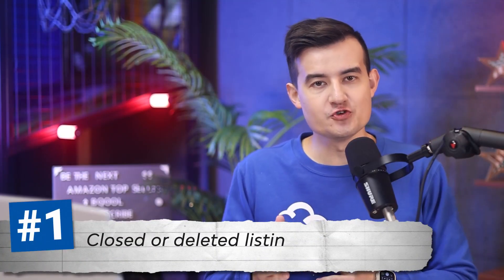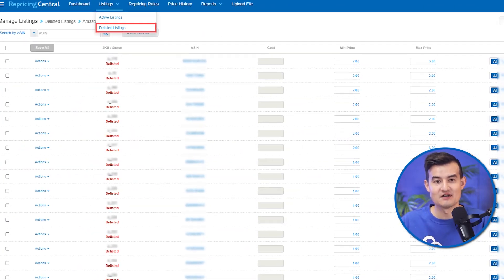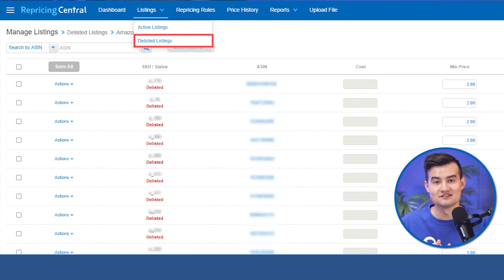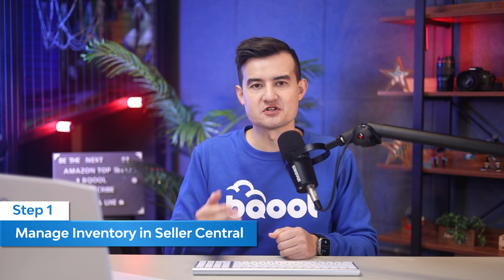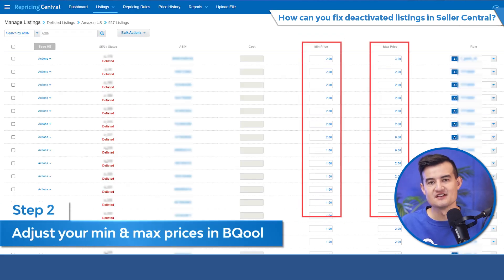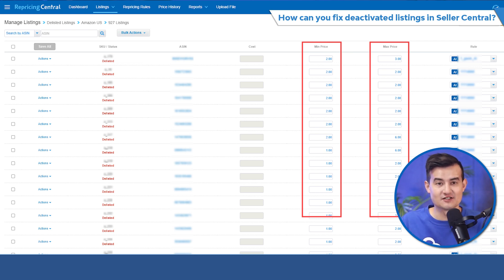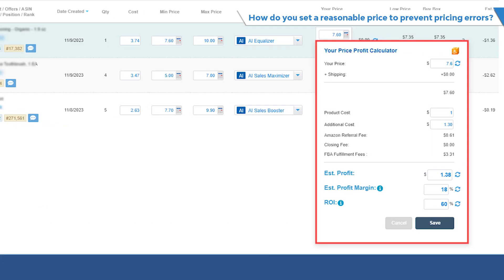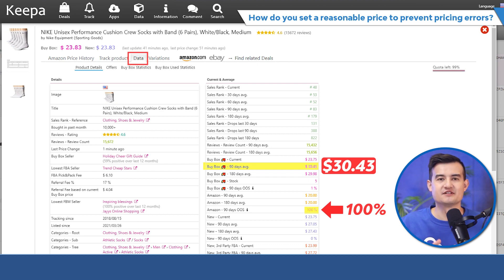How to Fix and Prevent Amazon Potential Pricing Errors and Delisted Listings with BQool?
🚀 Best Amazon AI-Repricer🚀

🎥 In this video, we will be talking about what is a potential pricing error and what to do when Amazon delists your listings. Potential pricing error is a common issue that happens when the price is not set according to Amazon’s regulations. This video will show you how to find those issues and identify them in the BQool repricer. We will show you step by step instructions and how to fix them in Amazon Seller Central. We will also teach you how to set your prices to prevent this from happening. This way your listings can stay active and continue to generate profits for you. Check it out.

🌟Skip to a section:
00:00 - Intro
00:43 - Why do delisted listings occur?
00:47 - Reason #1 Closed or Delisted Listings
00:51 - Reason #2 Potential Pricing Errors
01:52 - Step1: Manage Inventory in Seller Central
02:04 - Step 2: Adjust your min & max prices in BQool
02:29 - Step 3: Relaunch the listing in Seller Central
02:40 - How do you set a reasonable prices to prevent pricing errors?
02:44 - Solution#1 BQool Profit Calculator
02:53 - Solution#2 Check the prices on Keepa
03:20 - Solution #3 Double check your Min and Max prices after your products are shipped to Amazon
03:31 - Solution #4 Check the competitive analysis to make sure your prices are not below the Non-Amazon Competitive Price or above the Non-Amazon Competitive Price
03:41 - Outro

🤙 ▬▬▬ 片看不够？ B 站还有！让 BQool 手把手带你爆款做大卖梦 ▬▬▬